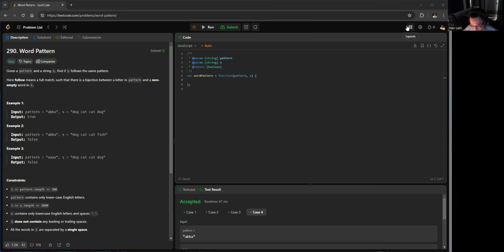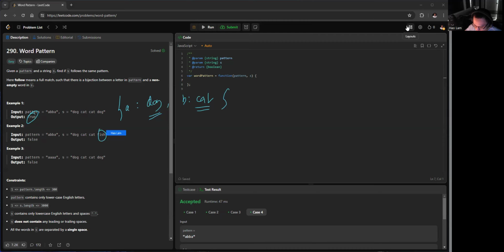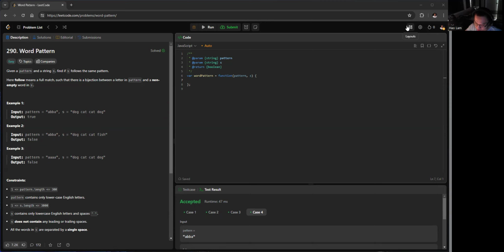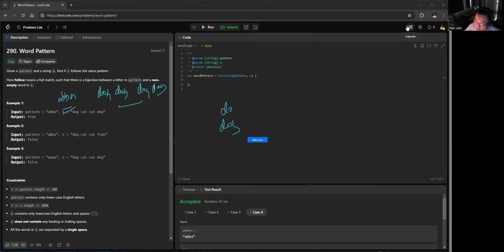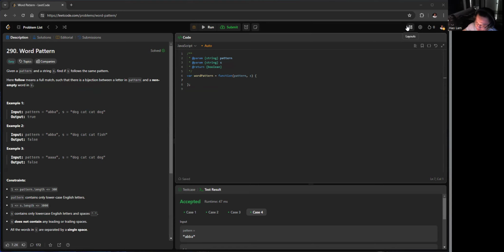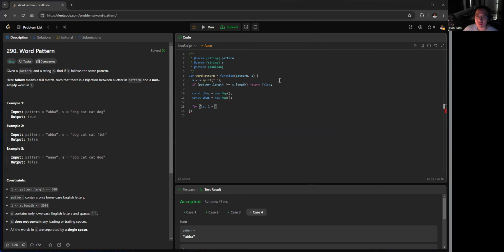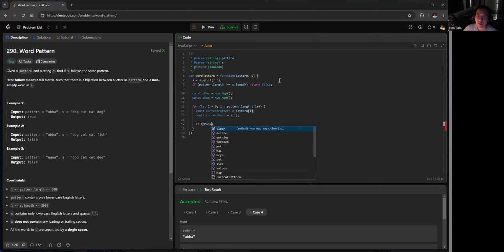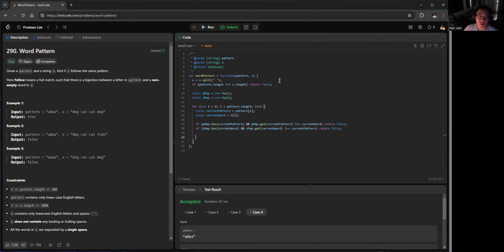Problem #290 - Word Pattern